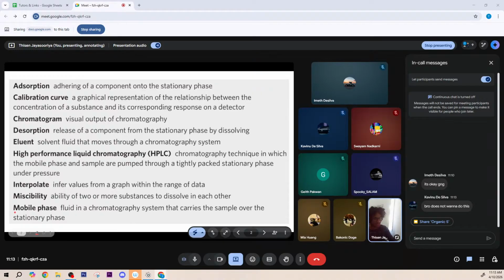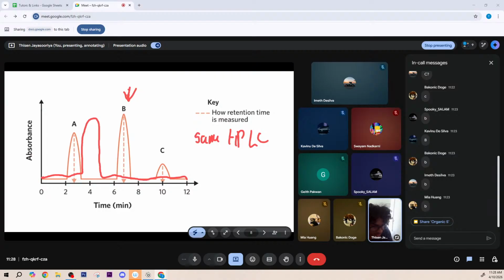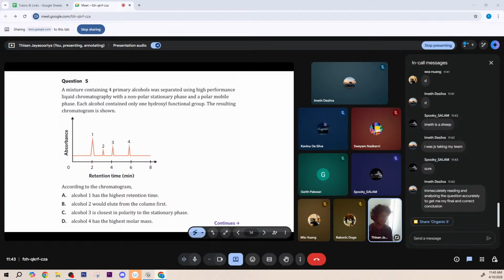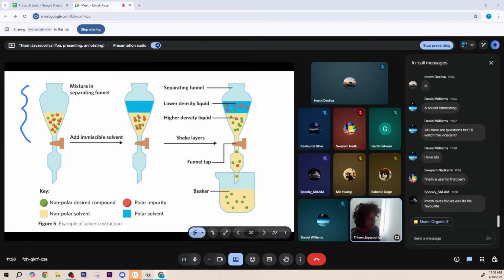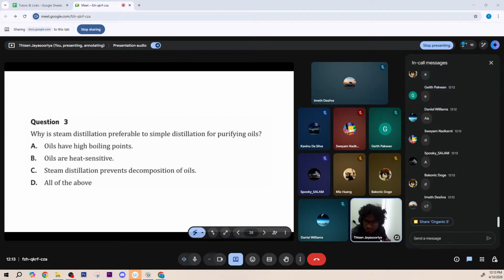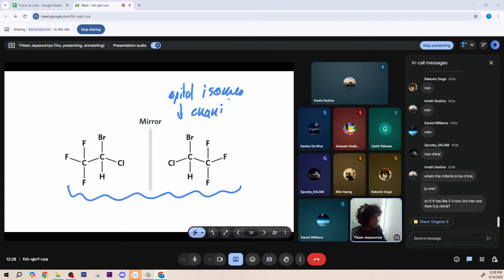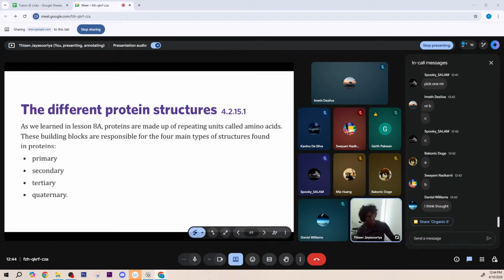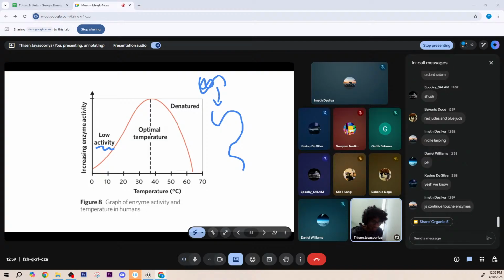Organic Chemistry 5 for VCE